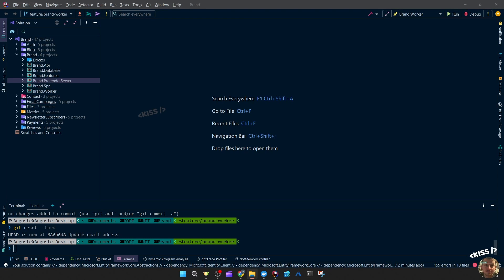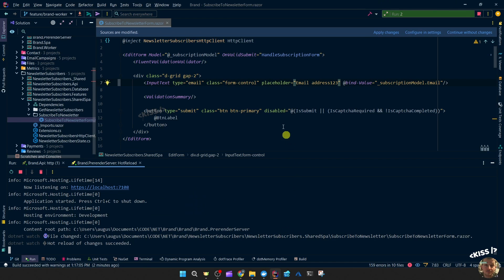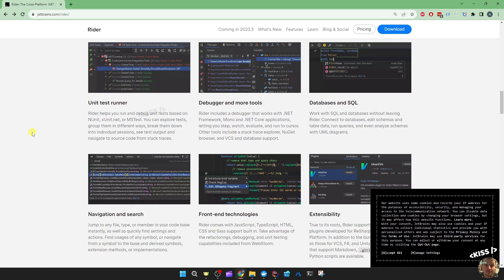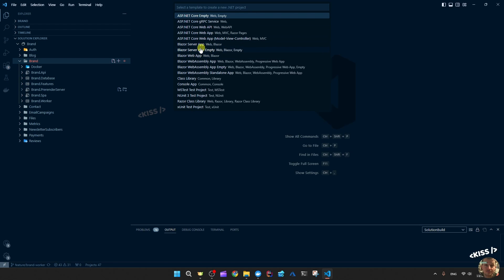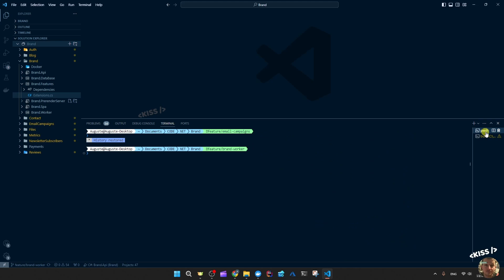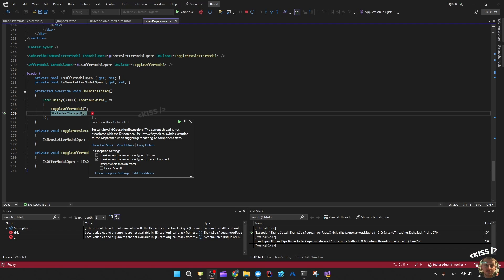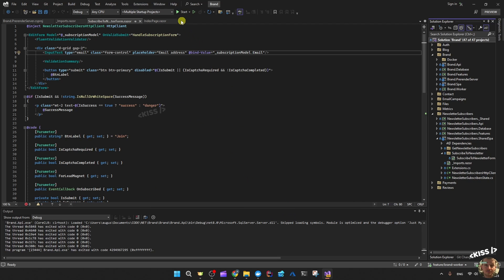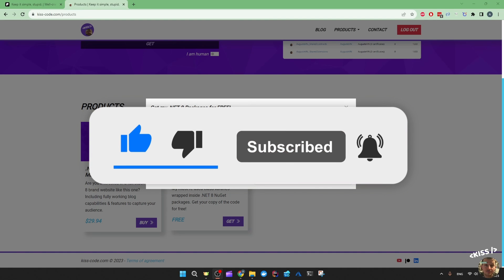Visual Studio, VS Code or JetBrains Rider for C# .NET Development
Getting started with 3 different code editors for DOTNET C# development. Configure multiple startup projects and apply Hot Reload.

00:00 Intro
00:26 JetBrains Rider IDE
06:10 Visual Studio Code
10:42 Visual Studio
15:32 Conclusion
16:14 Outro